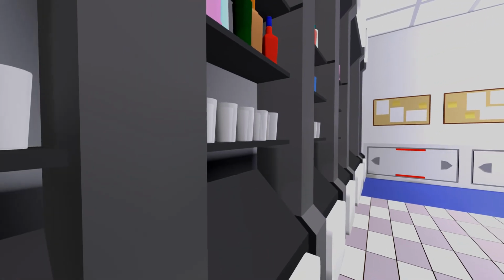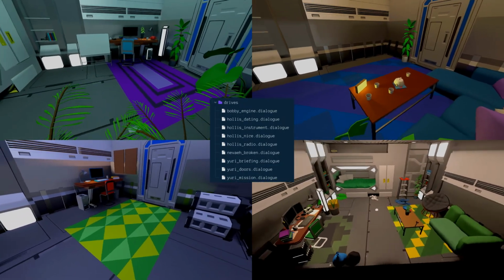lost contact devlog 10